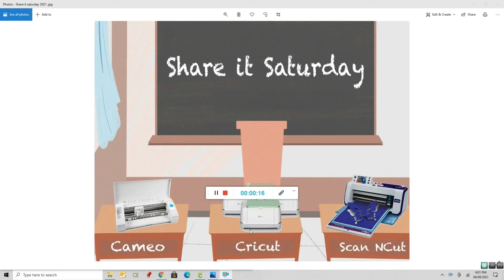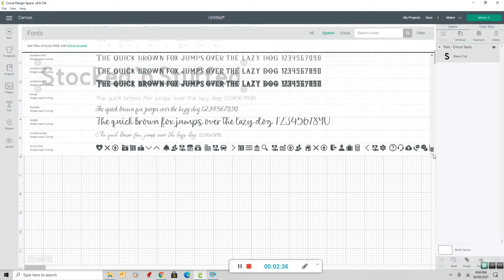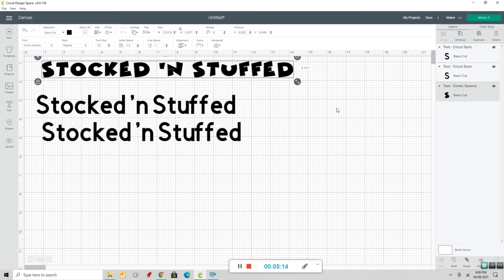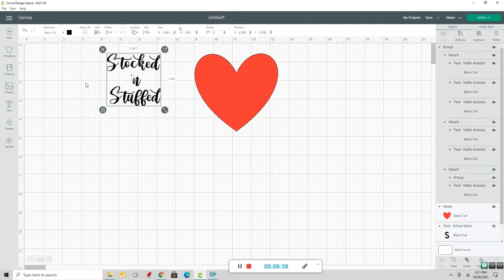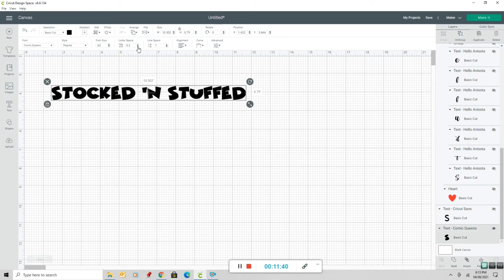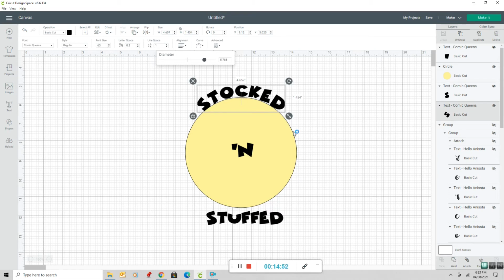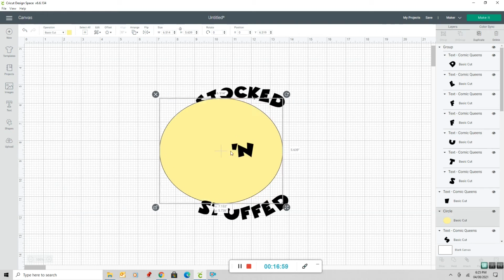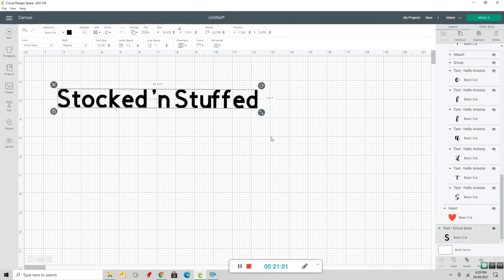Share it Saturday Collaboration (Cricut Maker) Hosted by ScrappyTate and SharingMoore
Thank you for stopping by and watching this video. The purpose of the videos is to show how to use specific features on  Please be sure to check out all of the other ladies that are participating in the collaboration.

Also, if you have any questions or certain features on the machine that you would like to know/see be sure to put the question in the comment section  below.